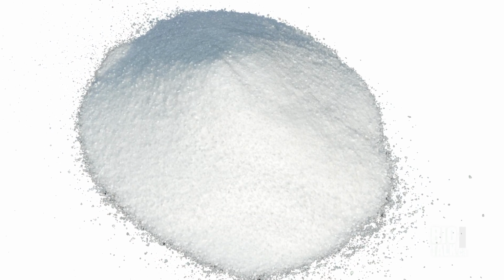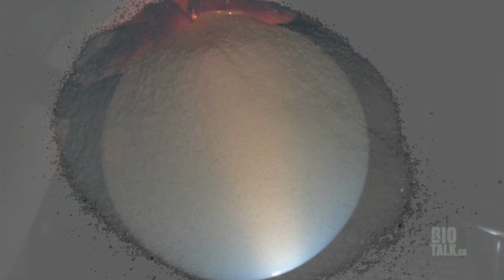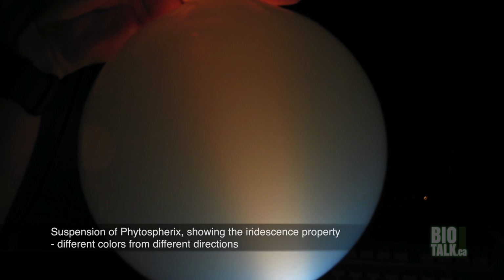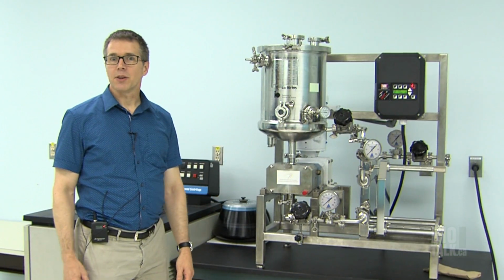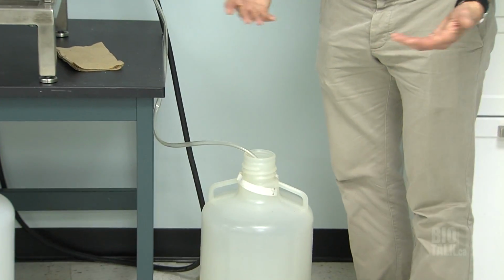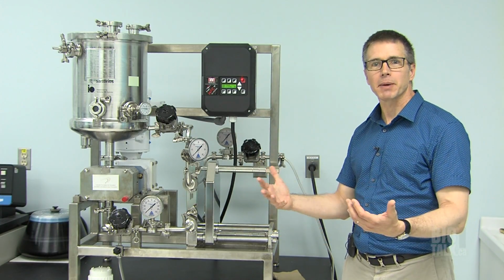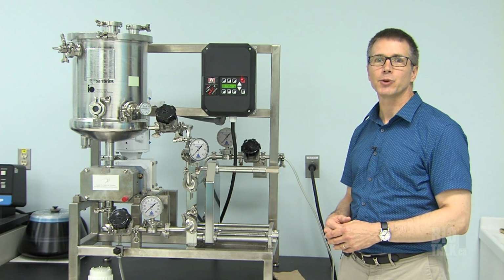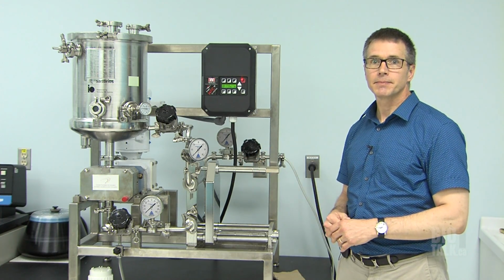OAFT Game Changers in Agriculture Profiile: Mirexus Biotechnologies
Episode 42 of the Ontario Agri-Food Technologies video series Game Changers in Agriculture profiles Mirexus Biotechnologies Inc. of Guelph, Ontario Canada. July 31, 2014